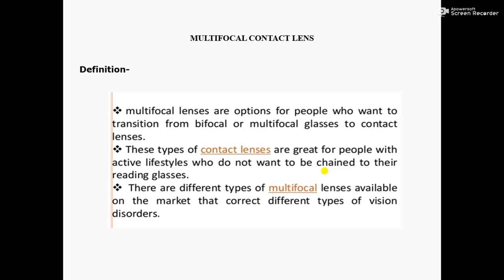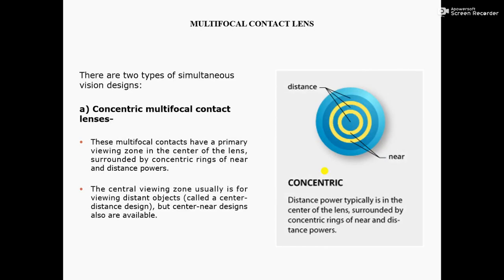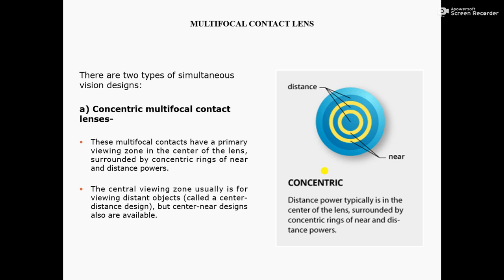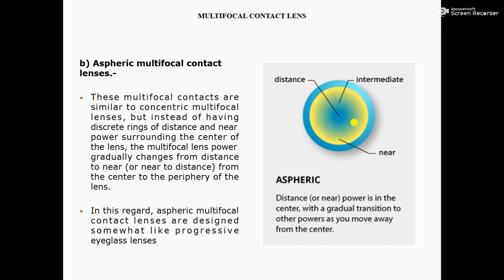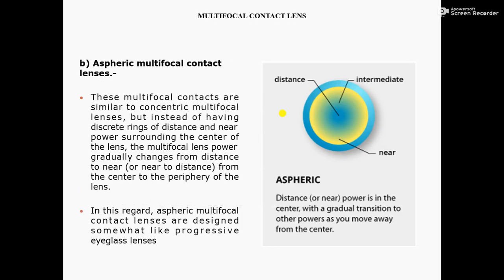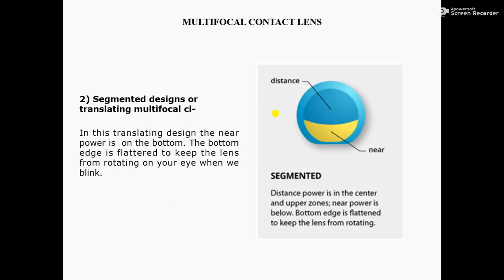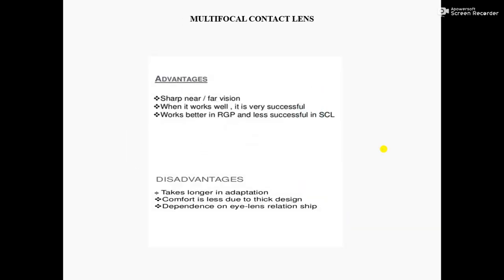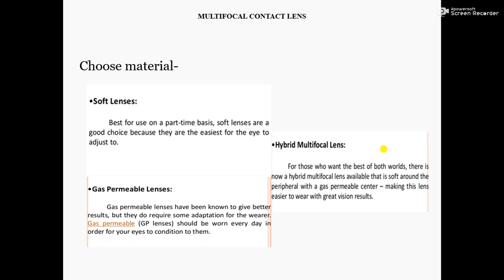PART-II-MULTIFOCAL CONTACT LENS BY RAKIBUL HASAN KHAN